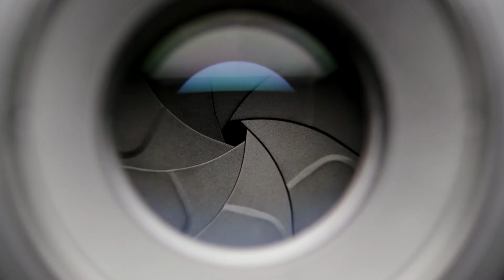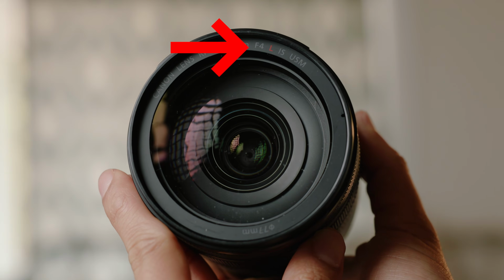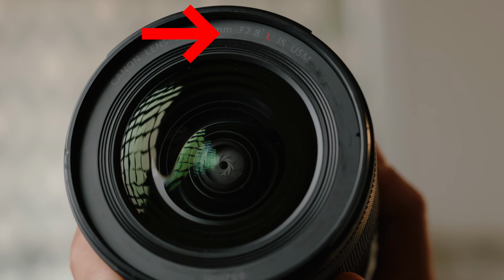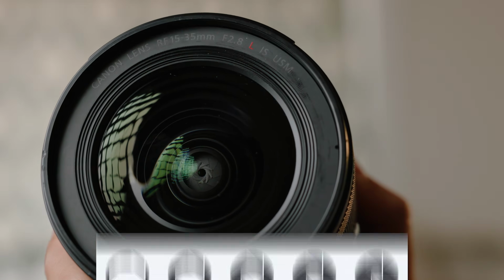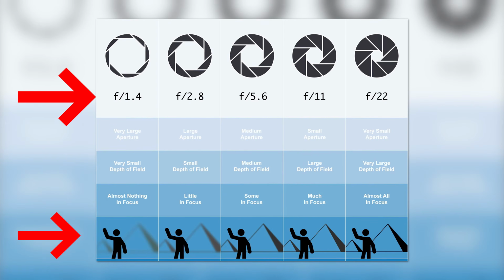Stop Shooting Shallow Depth of Field (It's Killing Your Cinematography)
If you’re like most filmmakers, you probably fell in love with the look of a blurry background. You cracked open that shiny new 50mm f/1.8 lens, set the aperture wide open, and thought, “Now this is cinematic.”

But here's the truth: chasing shallow depth of field alone is limiting your creative power.

In this video, I’m pulling back the curtain on one of the biggest misconceptions in modern cinematography. Because cinematic storytelling isn’t just about creamy bokeh—it’s about intentionality.

We’ll break down how depth of field can guide your audience's eyes, build tension, and reveal rich layers of storytelling. I’ll show you the exact thought process professional filmmakers use to choose their depth of field based on the scene—not just aesthetics.

GEAR USED:
Canon R5 Mark II
Canon R6 Mark II
Canon RF 28-70mm f2 lens
Canon RF 15-35mm f2.8 lens
Canon RF 70-200mm f2.8 lens
Rode Wireless Pro Mic
Rode VideoMic NTG Shotgun Microphone
Lume Cube Studio Light Kit
SD Cards

Want to add that film look to your videos? Try Dehancer.

00:00 - The Depth of Field Mistake Filmmakers Make
00:58 - What is Depth of Field and How to Control It
02:38 - How Filmmakers Use Depth of Field to Tell Stories
04:29 - When to use Shallow and Deep Depth of Field
07:35 - Recap